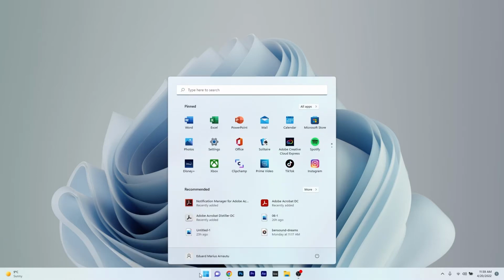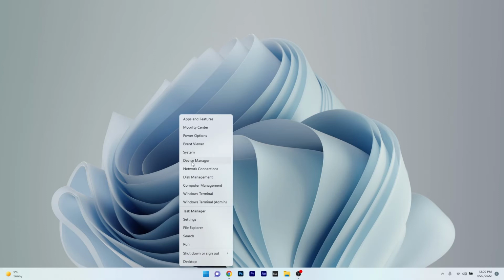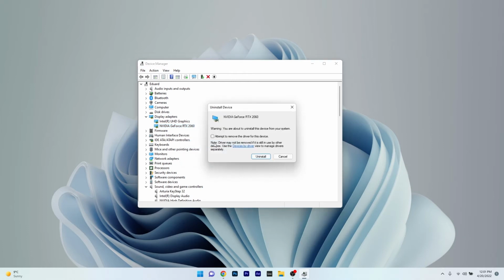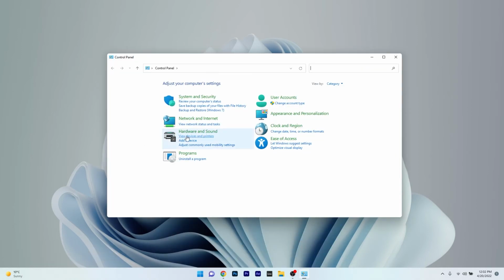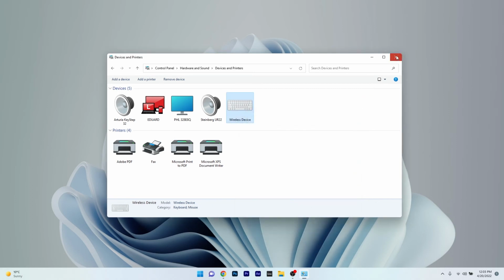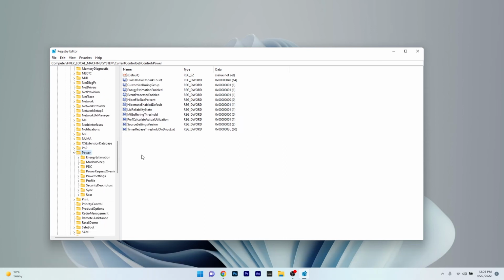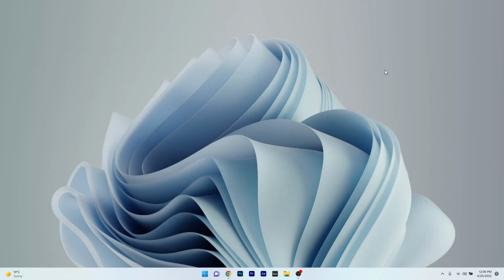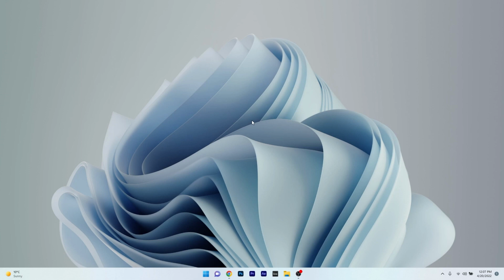Fix: Power Management Tab Missing in Device Manager in Windows 11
| ⚙️Try Fortect to fix and optimize your PC like a Pro

Interested in how to Fix the Power Management Tab Missing in Device Manager in Windows 11?
Then look no further. The following solutions should bring back your Power Management Tab in Windows 11 in no time!

Update: The actual variable you have to add has to be named "PlatformAoAcOverride" (to be created in the same place indicated in the video, same DWORD value = 0). Don't forget to reboot. Also works on Windows 11.

0:00 - Intro
0:14 - Update Windows 11
0:39 - Update or Reinstall the problematic driver
1:28 - Access the Power Management Tab via Control Panel
2:12 - Modify the Registry
3:06 - Perform a System Restore